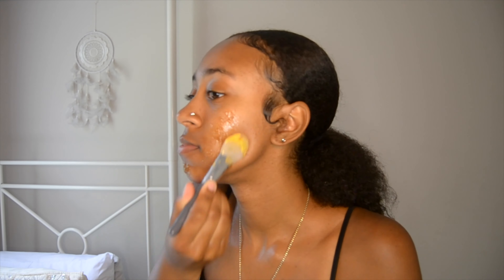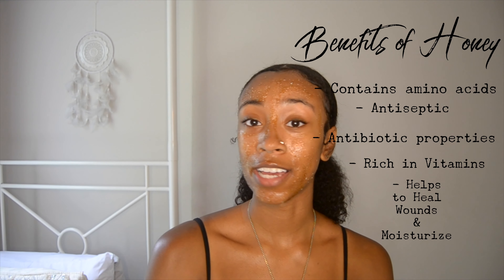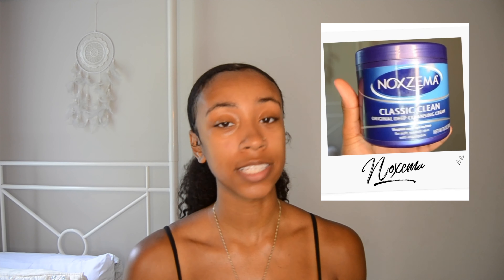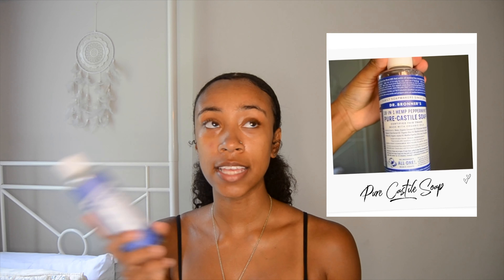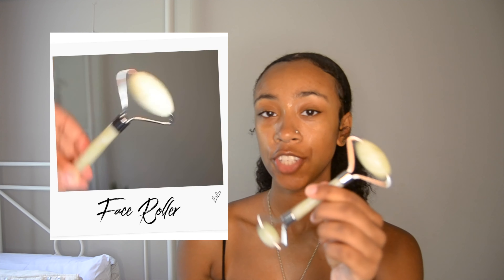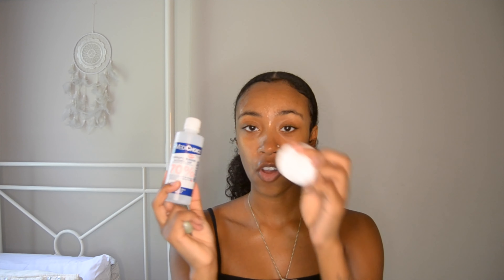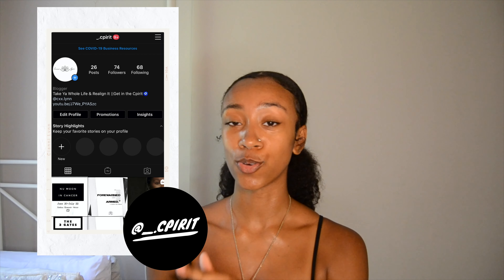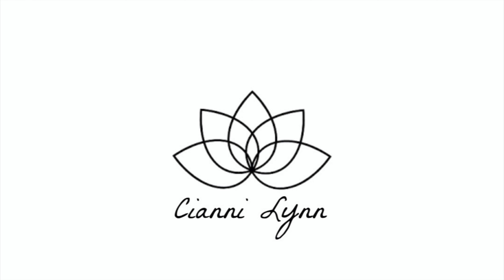Everyday Skin Care Routine | Cianni Lynn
Hi honeys! Youtube always messes up the resolution so watch it in 4K to get the best quality!
XOXO Ce